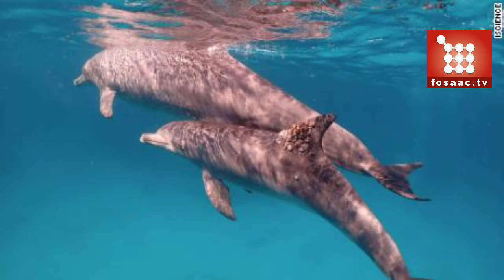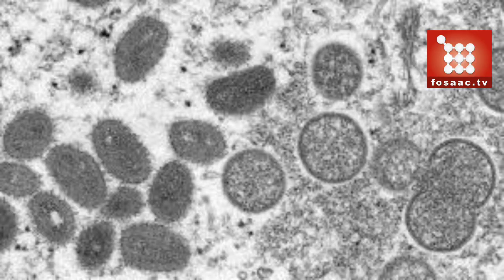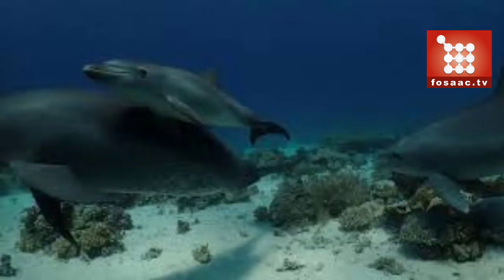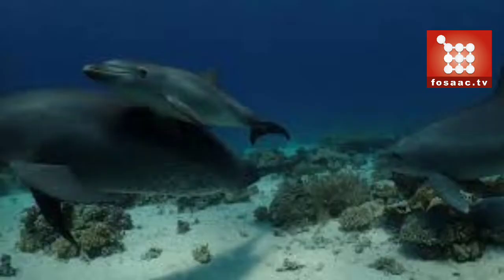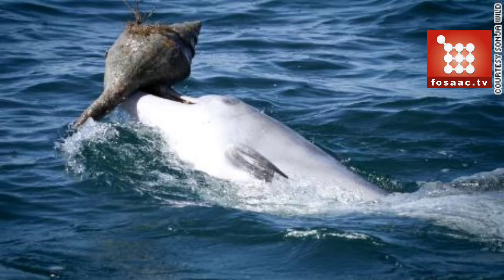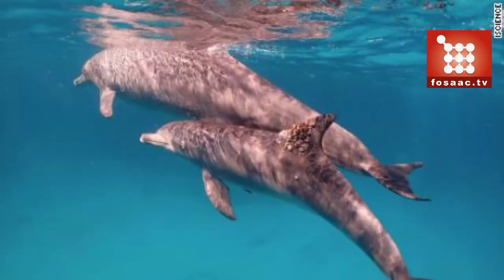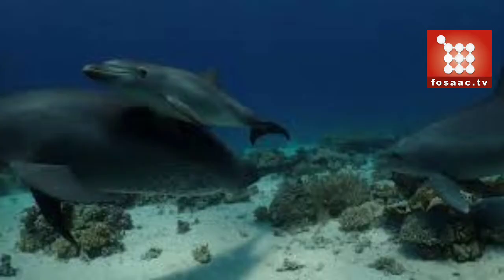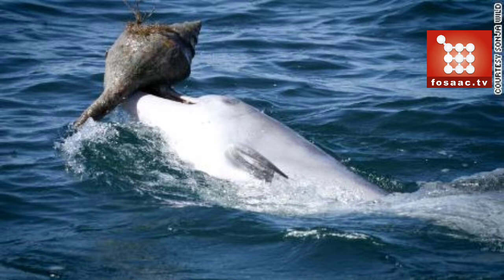Dolphins were spotted in 2009 doing something unusual A new study sheds light on the reasons behind